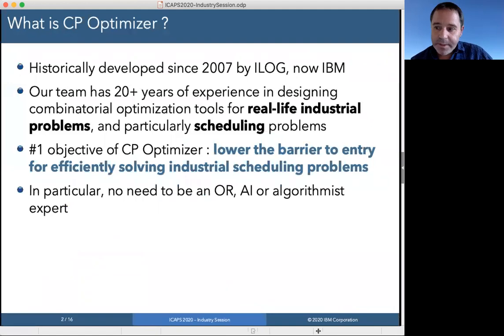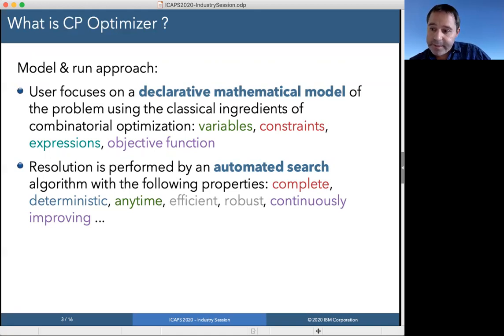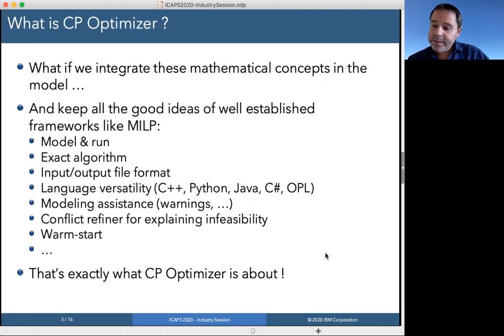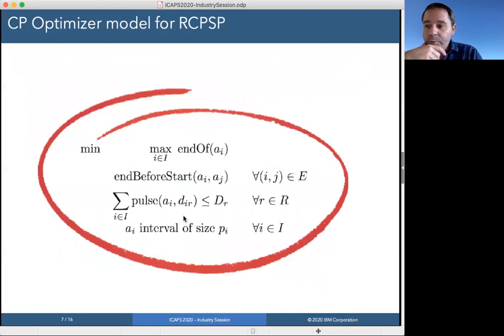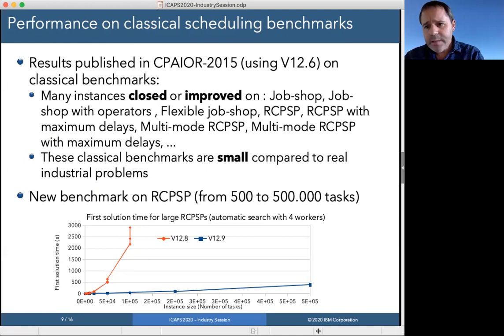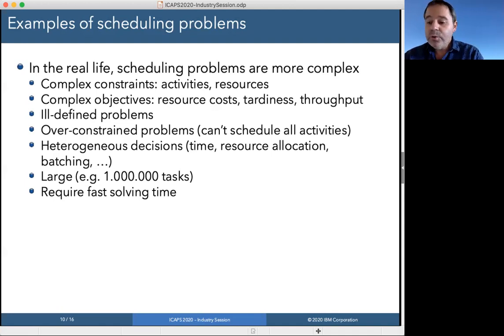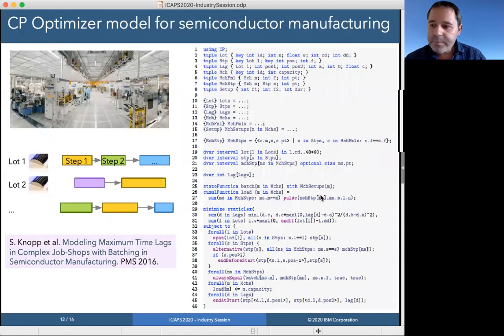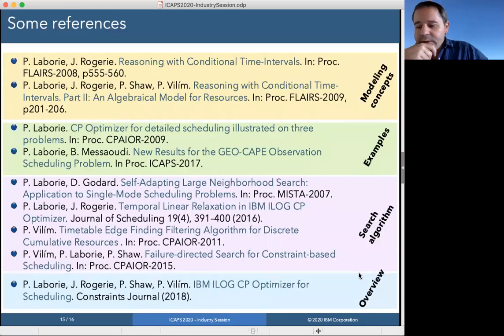ICAPS 2020: Industry session Generic Optimization Engine For Solving Industrial Scheduling Problems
Presenter: Philippe Laborie [IBM Data & AI]

Abstract:
Classical scheduling problems (like job-shop or RCPSP) are among the most difficult problems studied in combinatorial optimization. Still, they are far from accounting for all the complexity of industrial scheduling applications. Since more than 20 years, our team at ILOG (now IBM) develops and integrates a large panel of techniques from AI (constraint programming, temporal reasoning, learning, ...) and OR (mathematical programming, graph algorithms, local search, ...) to solve our customers most complex scheduling problems. These works have lead to the design of CP Optimizer, a generic solver based on a very expressive (but still, quite concise) mathematical modeling language to formulate complex scheduling problems. The models are solved with an automatic search algorithm that is exact, efficient, robust and continuously improving. This talk gives a short overview of CP Optimizer.